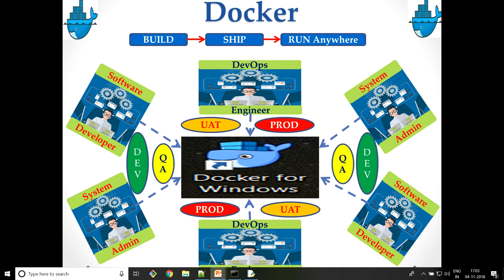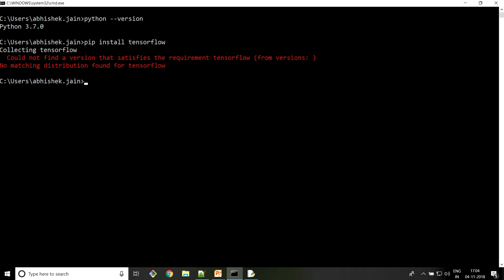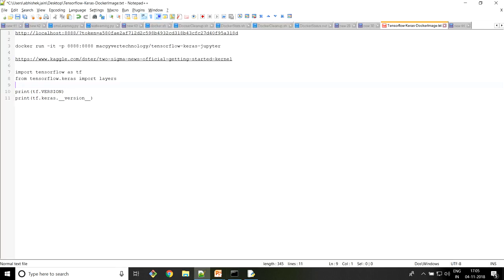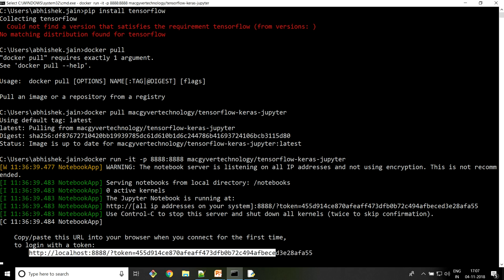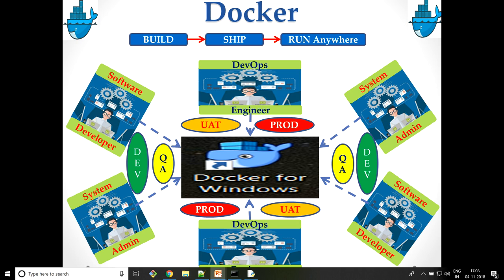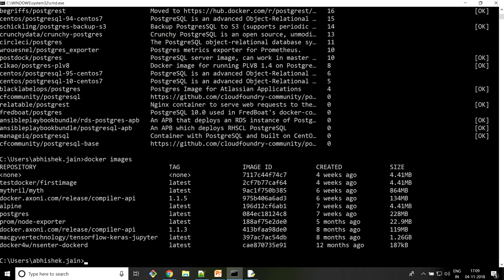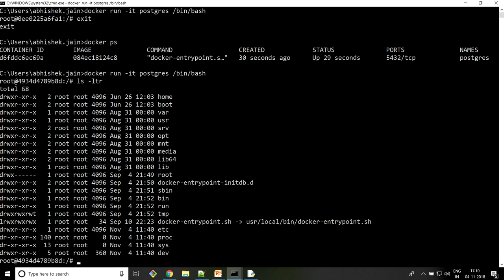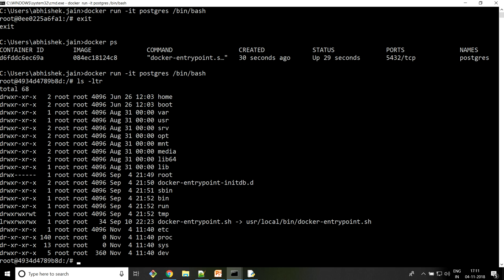Docker - Why Did I Fall In Love With Docker (must watch for Developers, DevOps, System Admin)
My Experience with Docker technology on how this technology made my life easy to setup environment for Neural Networks like Keras with TensorFlow, Postgres Installation on Windows... Few days back I was suppose to install Keras which is neural network library runs over Tensorflow, Microsoft Cognitiive ToolKit, Theano (low level machine learning tools/lbraries along with dataflow programming). To make Environment ready for Keras, I need to have Tensorflow installed. Tensorflow supports Python-3.6 whereas my machine was having 3.7 so I was having 2 workarounds either uninstall Python 3.7 followed by install python 3.6 or spin off Virtual machine with required version of tensorflow... Then I came across with Docker imade which bundles up all the dependencies & configuration so I just need to run the docker container to make environment up & running.